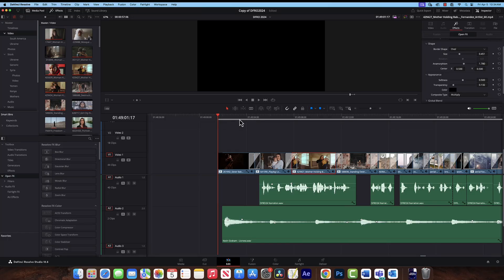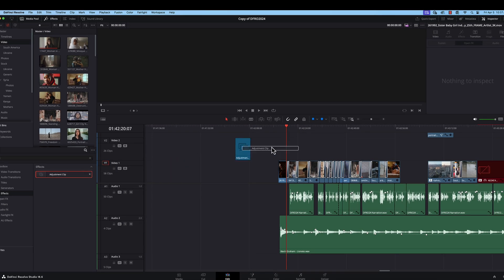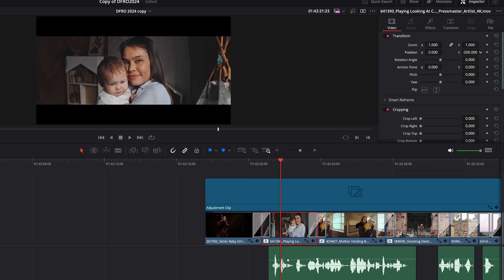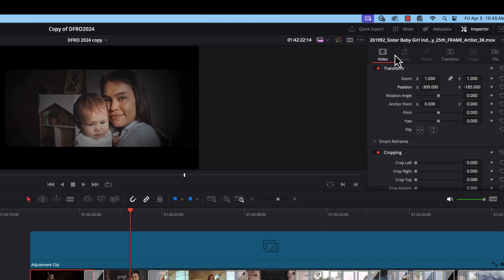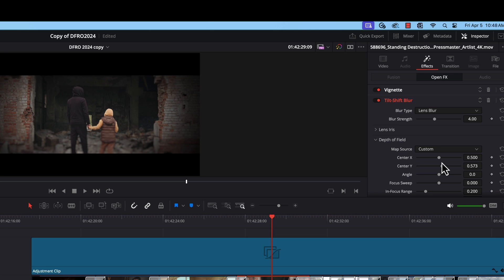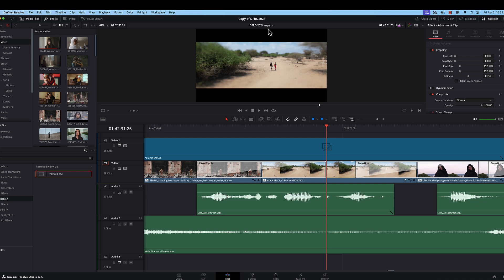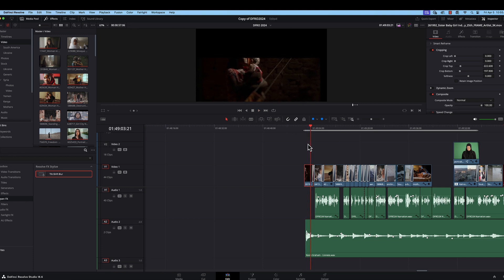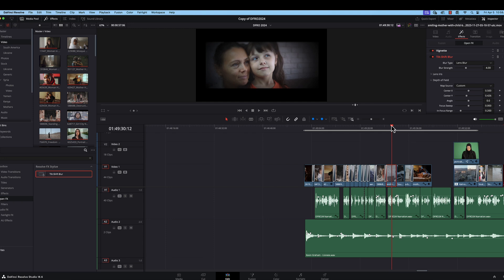How to Add Some Drama to Your Next Video Project with DaVinci Resolve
With a few easy-to-use effects found in DaVinci Resolve, you can some drama and cinematic feel to your next DaVinci Resolve video edit project.  In this tutorial, we will look at how to add letterboxing, vignetting, and tilt-shift blur effects to your clips.

A Video by Frank Spangler of Learning Media Skills

 00:00 Introduction
01:10 Adding Black Bars with Adjustment Clip
04:00 How to add a Vignette Effect
05:30 How to add a Tilt-Shift Blur
07:25 How to manage the Crop Tool for Individual Clips